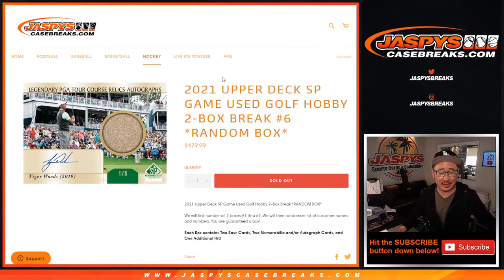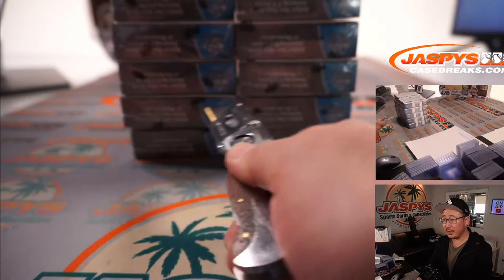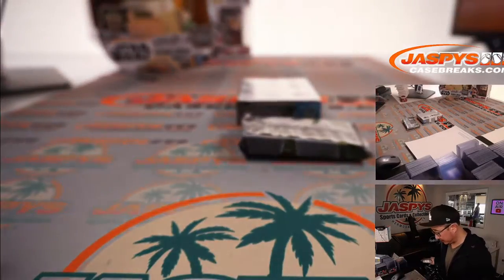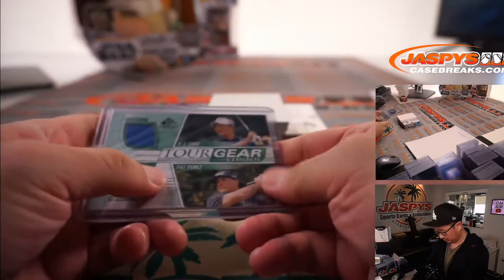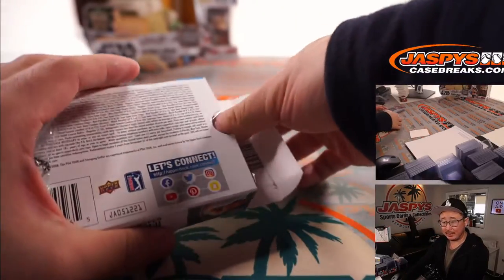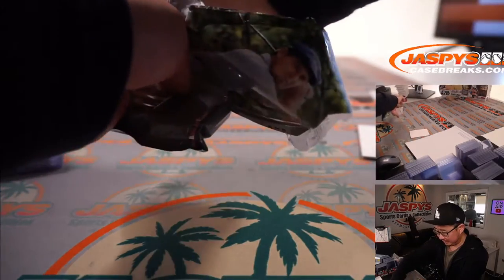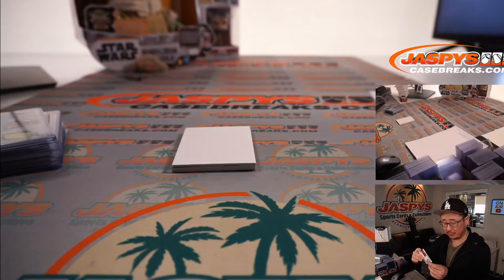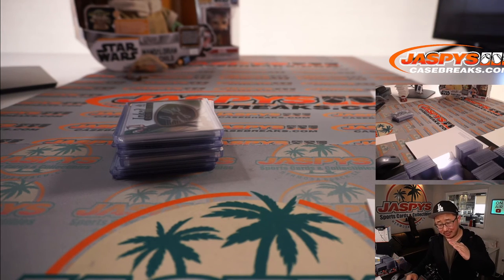Sa, 06.12.21 // 2021 UPPER DECK SP GAME USED GOLF HOBBY 2-BOX BREAK #6 *RANDOM BOX*